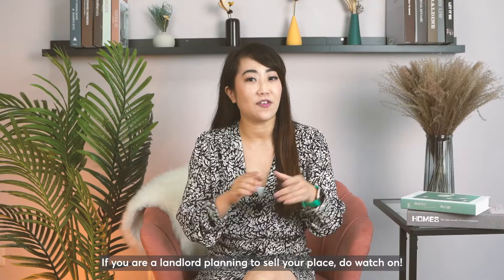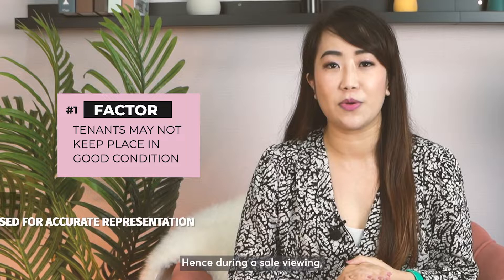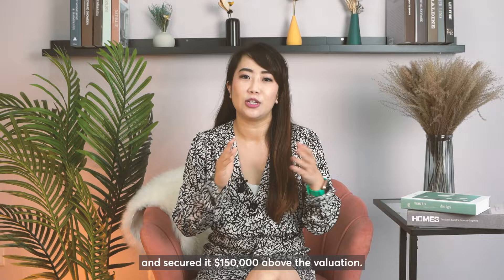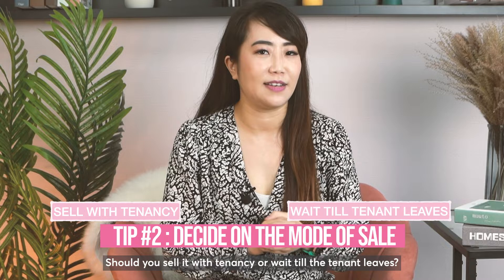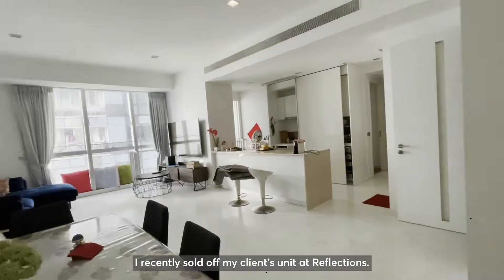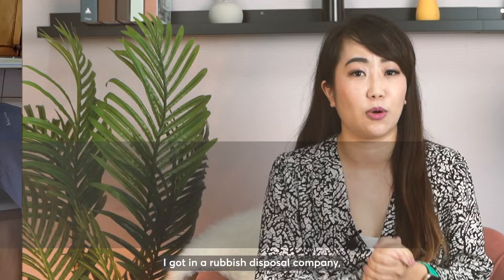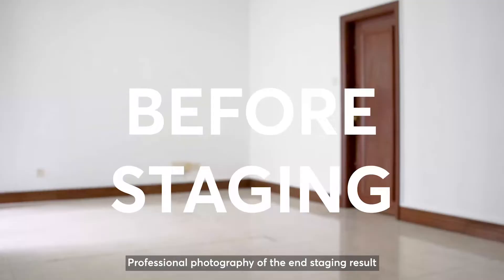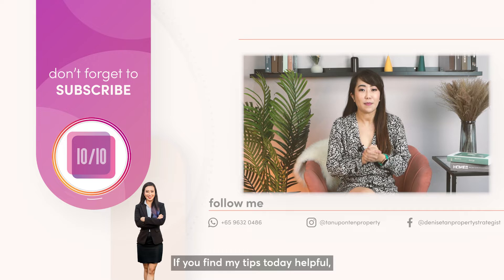HOMESTAGING HOW WE SOLD A ROACH INFESTED UNIT IN 2 WEEKS AT 150K ABOVE VALUATION??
In today's video Denise shares on tips how she helped a landlord exit from a stagnant rental property that was infested with roaches, in 2 weeks at 150k above market valuation with a drastic makeover and home staging strategy.

0:00 Start of video
0:28 Challenges of a tenanted unit
1:19 Tip 1 - Understand your property portfolio
1:49 Tip 2 - Decide on the mode of sale
2:37 Tip 3 - Do a proper clean up and touch up first
2:55 Drastic makeover for the entire unit and home staging

Contact Denise if you would like a strategy for your property portfolio!
About Denise
*Helping you grow your assets through property*

Hi I am Denise Tan.
I am an ex-Big 4 Tax Auditor turned real estate strategist.
Coming from a humble background, I have always wanted to ensure my family and my retirement needs were well met, after seeing my parents struggle through their working years. For the last decade I have been focused on helping people attain their property dreams, be it in investing in their first home, or owning multiple properties, or upgrading from their HDB/EC to a private condo. I have helped more than 500 clients sell, buy and rent and in the recent years, helped them to exit from their property with a tidy sum.

“Be fearful when others are greedy. Be greedy when others are fearful.” - Warren Buffett

My investment strategy is simple; I follow a 3 step rule that has not failed me nor my clients. Today, I own more than 2 properties and with careful CPF planning, I do not have any monthly cash outlay as my investment property is able to fund the other.

Let me help you turn your real estate dreams into reality. Because I provide Tan Upon Ten (10/10) service that no one else can.